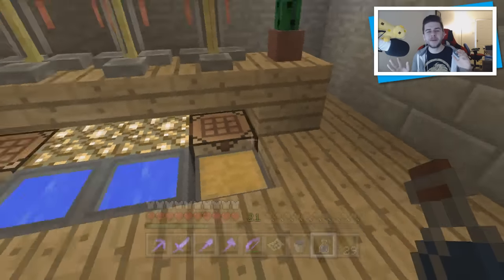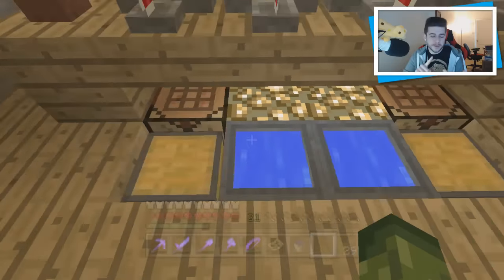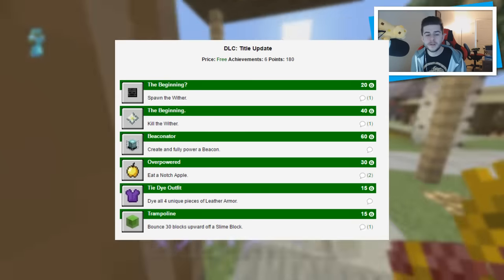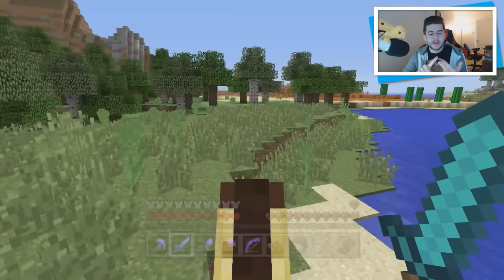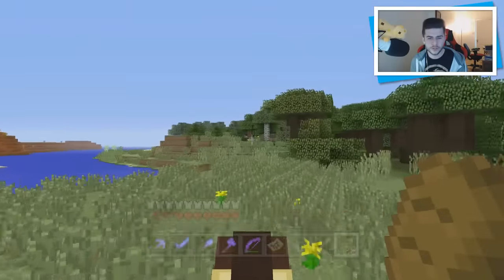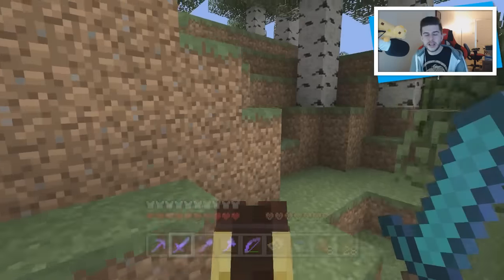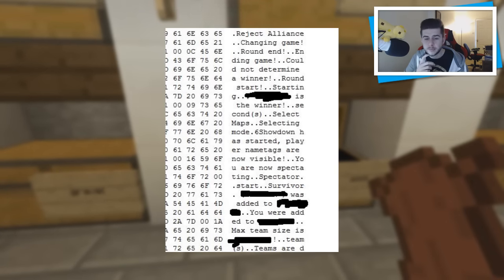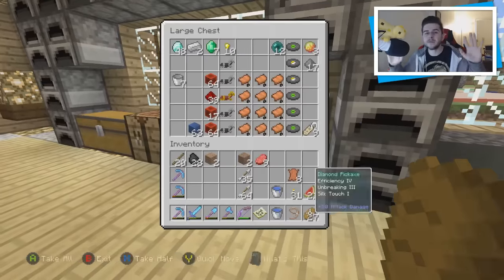★Minecraft Xbox 360 + PS3: NEW GAMEMODE COMING! Battle Mode, NEW Achievements & MORE!★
► My Server: eckocraft.mcph.co
► FTB Server: ftbeckocraft.mcph.co

Welcome to the game changer, today I'm sharing with you that awesome new Game Mode coming to Minecraft console Edition. Modders have found 4j have added "Battle Mode" to the game files which is like Hunger Games the video explains more info in great detail!